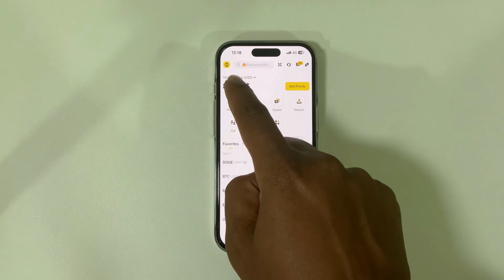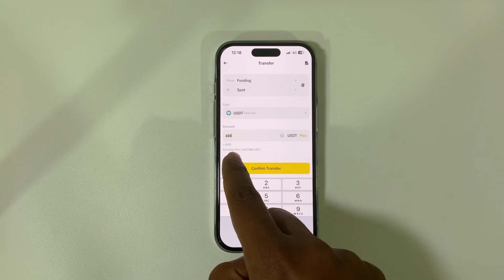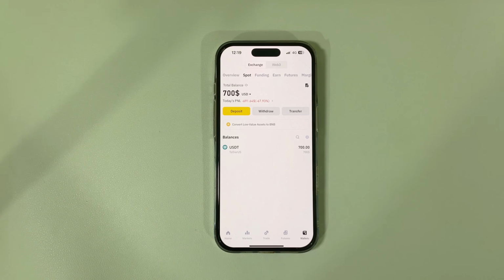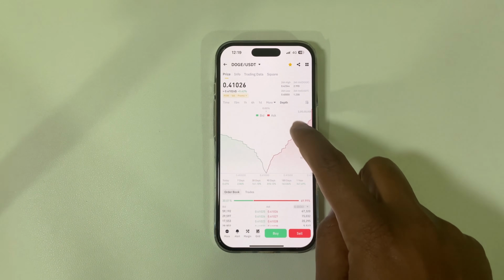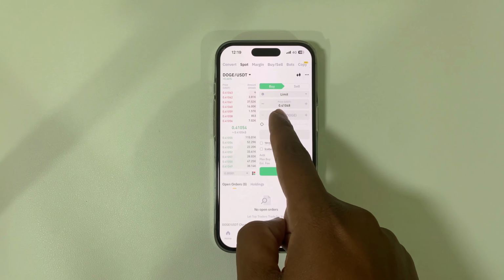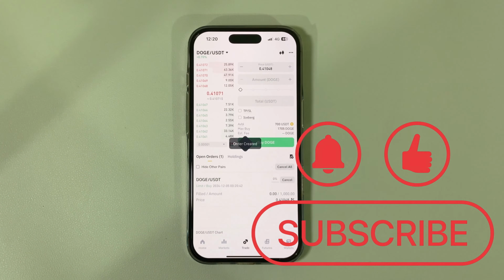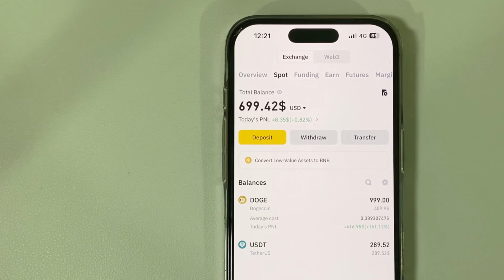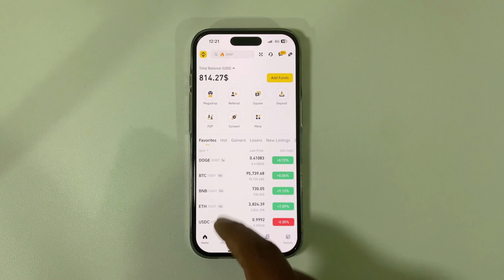How to buy doge on Binance apps (Step By Step)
Wondering how to buy Doge on Binance apps? This step-by-step guide will show you the process of buying Dogecoin on Binance apps easily.

How to buy DOGE in Binance?
How do I purchase Dogecoin?
What app to use to buy Dogecoin?